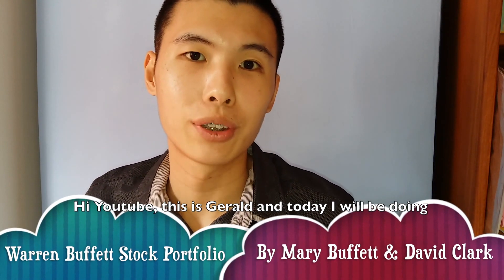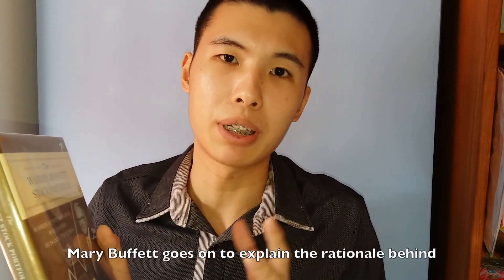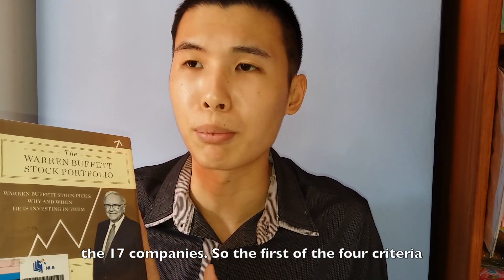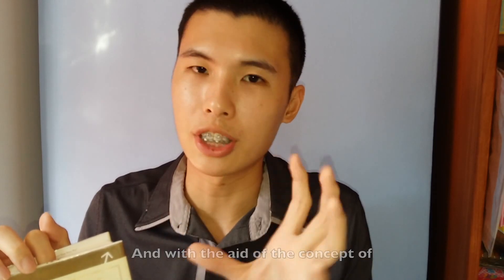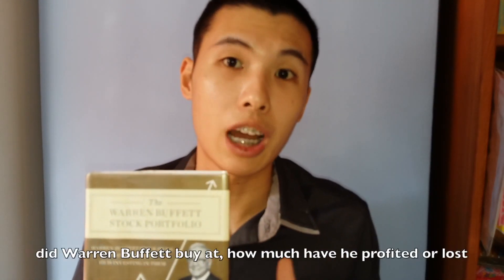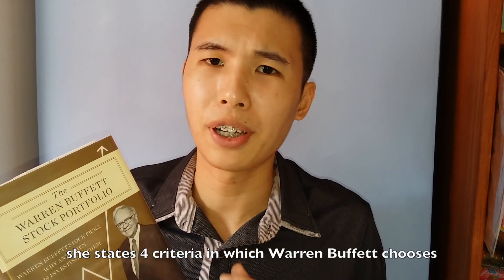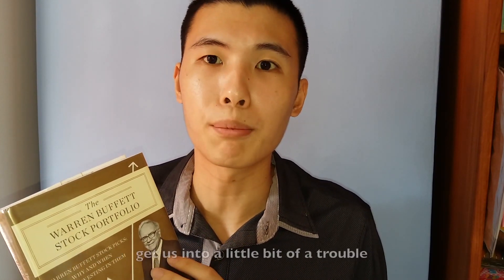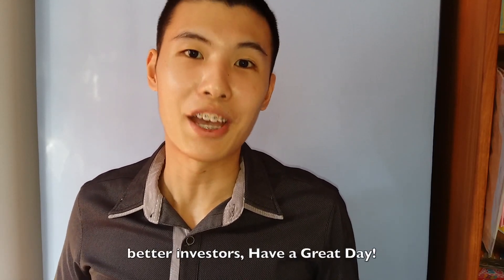The Warren Buffett Stock Portfolio by Mary Buffett and David Clark Book Review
The Warren Buffett Stock Portfolio Book Review.

In this book, Mary Buffett & David Clark shares with us 4 different criteria to look out for when selecting the company
1) Has a long company history
2) Stable and consistently growing earnings
3) Cheap price after calculating future value
4) Consistently growing book value per share (Sign of competitive advantage)

17 Different companies that Mary Buffett discusses about:
American Express Company
The Bank of New York Mellon
CocaCola Company
ConocoPhillips
Costco Wholesale Corporation
GlaxoSmithKline
Johnson Johnson
Kraft Foods Inc
Moodys Corporation
Procter Gamble Company
Sanofi S A
Torchmark Corporation
Union Pacific Corporation
U S Bancorp
WalMart Stores Inc
Washington Post Company
Wells Fargo Company

What's Worth Reading: Actual case studies of Warren Buffett's purchases, profits and losses from these companies.

Downside: Oversimplified and surface level analysis, does not teach about managing risks in terms of diversification nor margin of safety. Might cause people to take unnecessary risks investing into one this companies mentioned in the book and expect returns showed.

Personally I would recommend reading Gone Fishing with Buffett by Sean Seah and Common Stocks Uncommon profits by Peter Lynch.

I'd love to hear what you think about this book!

Charlie Munger using over 100+ Mental Models by Forbes (Sorry I can't find the one which he says that Warren Buffett uses over 100 indicators)